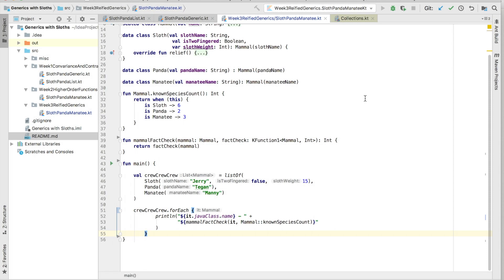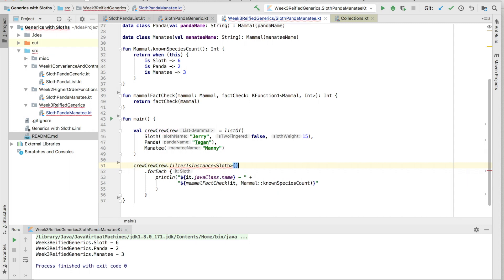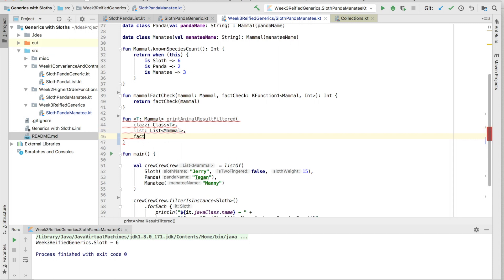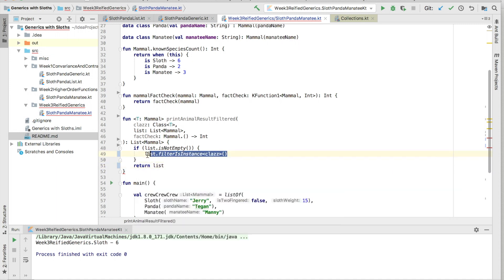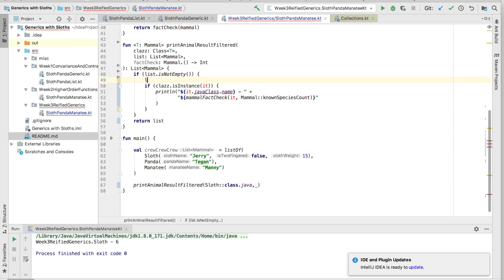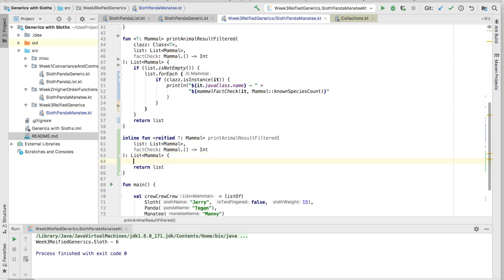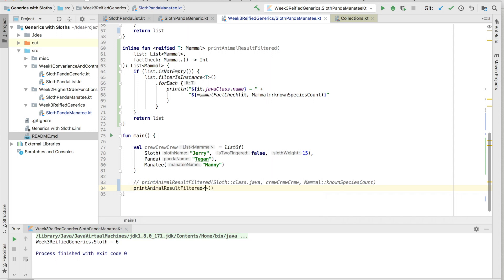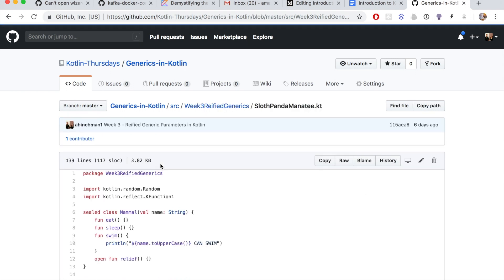Generics in Kotlin: Reified Generics in Kotlin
Is the text looking blurry?  Please check your HD settings to see that it's playing 1080p!

This week, Amanda continues covering generics in Kotlin by using reified generics to explore how to filter higher-order functions.